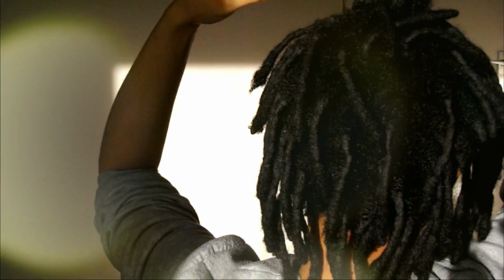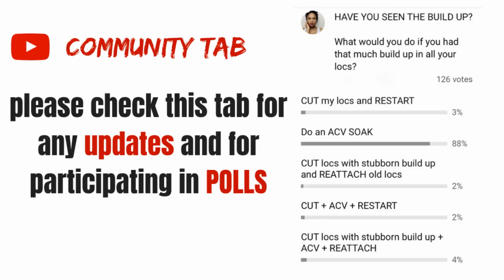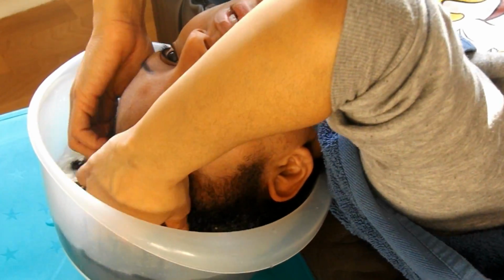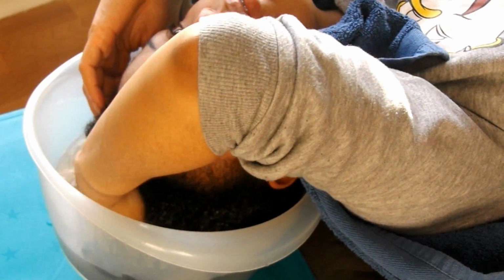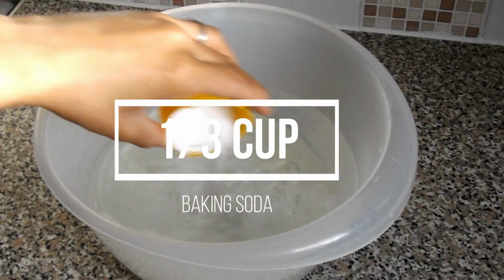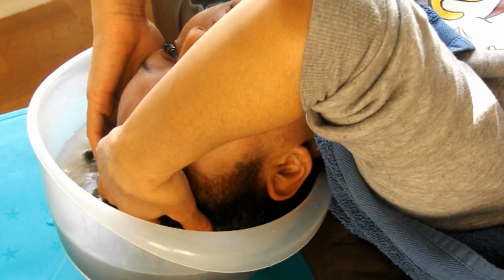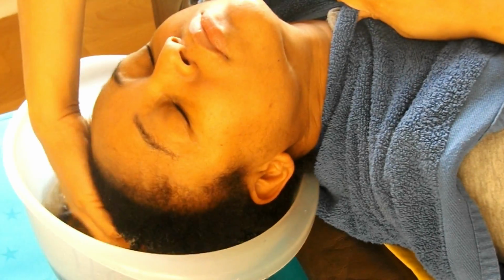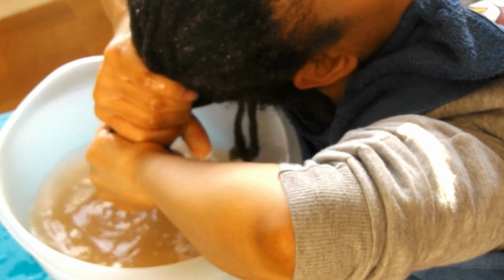MY LOC JOURNEY: ACV SOAK {KIESHA ARIELLE}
In today's video I will be sharing with you what I actually did with my locs after sharing the horrible BUILD UP which accumulated in my hair whilst I had my box braids installed.

Thank you for taking part in the community poll to share your thought on what you would do if you had that much build up. The majority of you voted that you would do:

ACV Soak - 88%
Cut stubborn locs with build up + ACV + Reattach - 4%
Cut locs + Restart - 3%
Cut + ACV + Restart - 2%
Cut locs with stubborn build up + Reattach old locs - 2%

Well. let's see which option I chose for myself :)